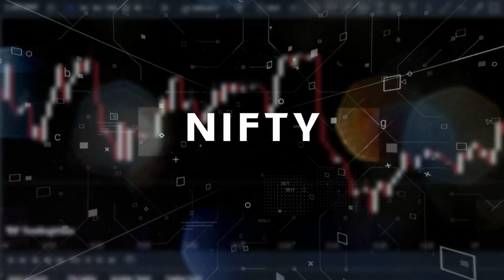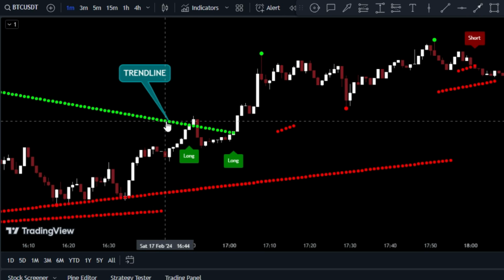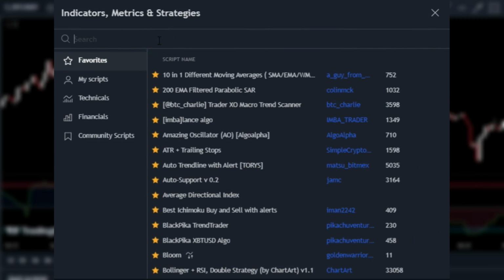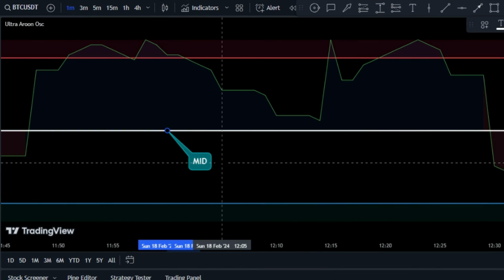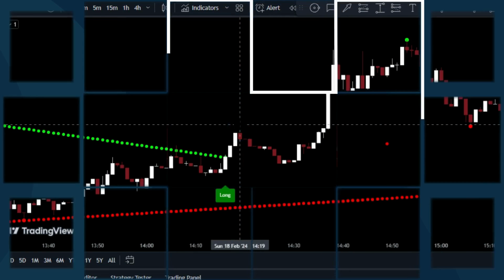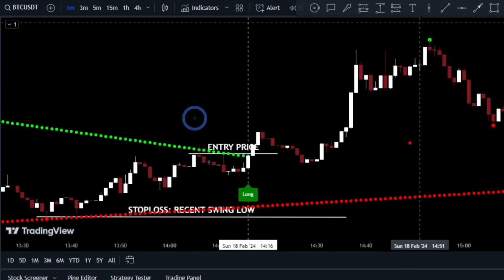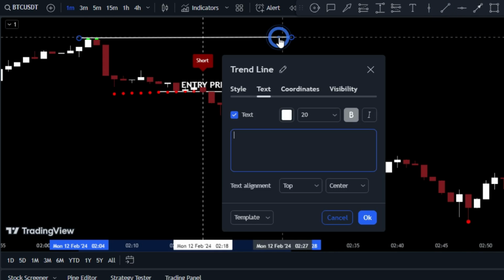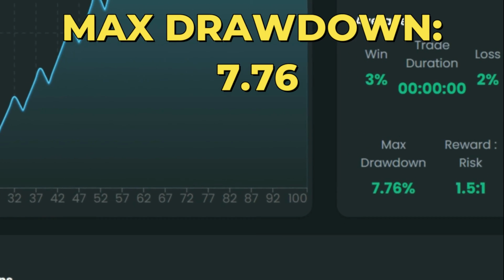BEST 1-MINUTE Scalping Strategy I Test 100 times | Buy Sell Signal Tradingview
Welcome to TradeGenius, your ultimate destination for the best indicator for scalping and tradingview indicators. We are here to revolutionize your trading experience with our scalping trading strategy and forex trading strategy.

Our BEST 1-MINUTE Scalping Strategy is a game-changer. Tested 100 times, it’s designed to help you understand the price action and make the most of the scalping strategy. This is not just any scalping trading strategy, it’s the best scalping trading strategy.

Scalping trading and scalping in general have never been so easy. With TradeGenius, you get access to the best buy sell indicator on tradingview and the best indicators for beginners.

Want to make money? Want to make money online? Want to make money trading in 2024? You’re at the right place. Our Buy Sell Signal Tradingview is your ticket to financial freedom.

We’ve Tested 100 times to ensure you get the BEST 1-MINUTE Scalping Strategy. Yes, you read that right. It’s the 1-MINUTE Scalping Strategy that’s going to change your trading game.

At TradeGenius, we believe in the power of the trendline. It’s a crucial part of our strategy and we’re excited to share it with you.

So, what are you waiting for? Dive into the world of trading with TradeGenius. Happy trading! 🎯🏆